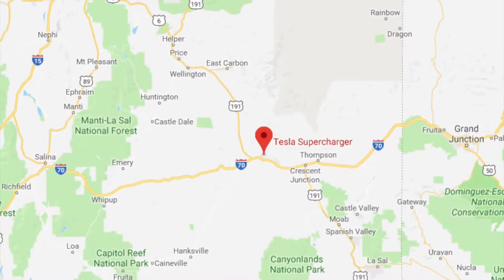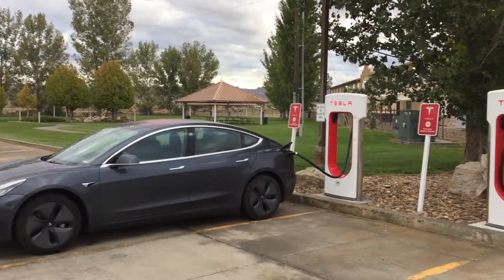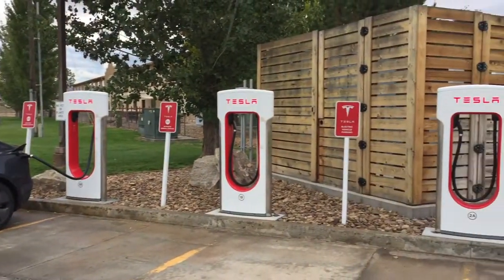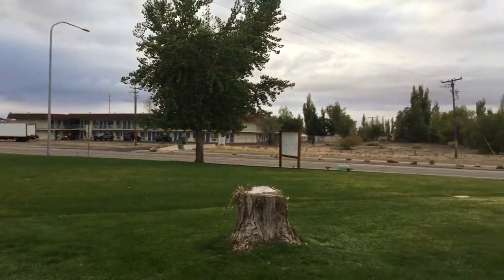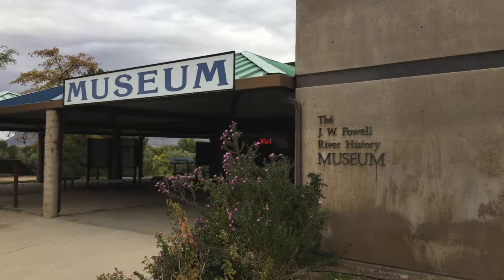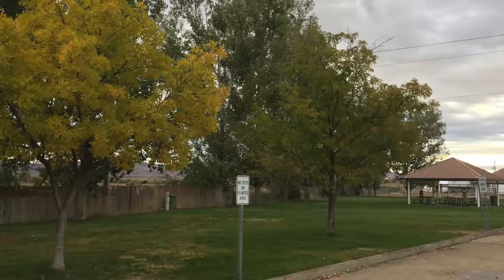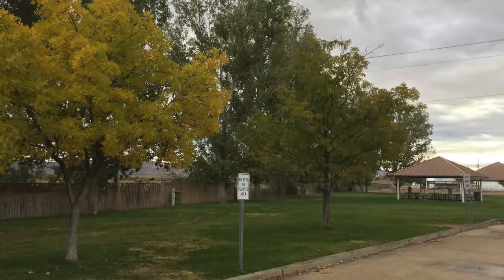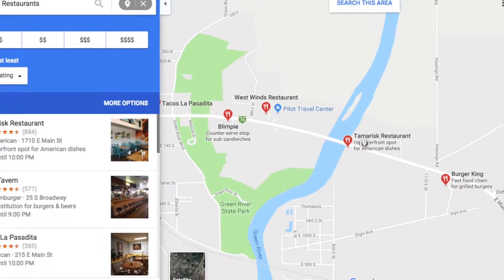Tesla Supercharger Green River Utah